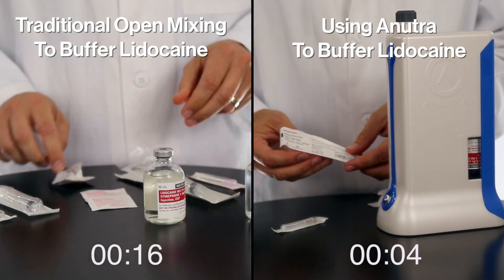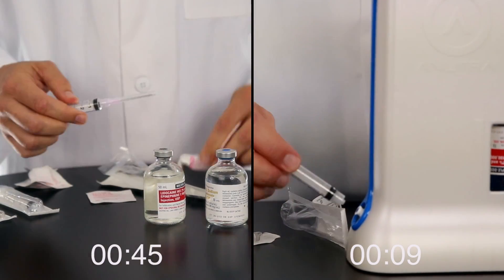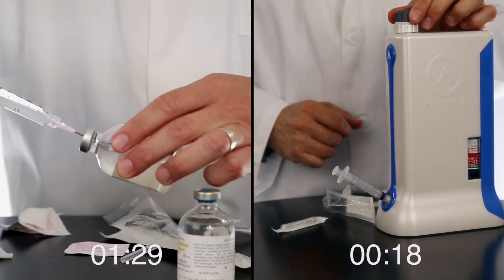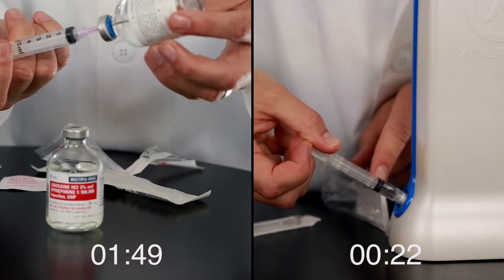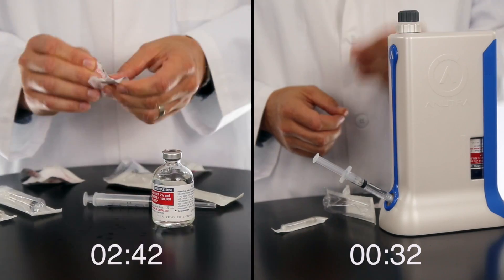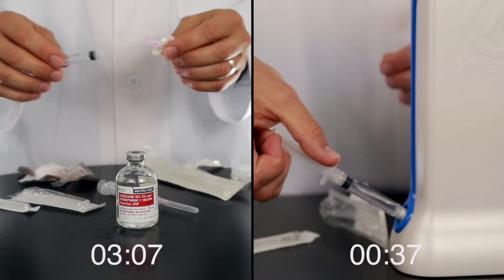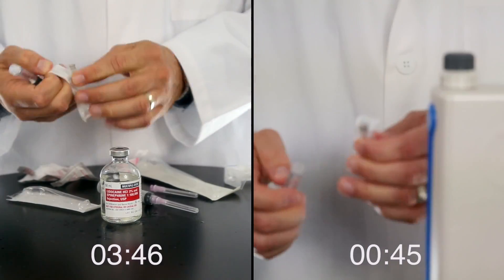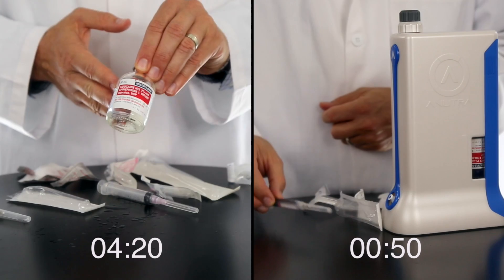How to Buffer Local Anesthetic with the Anutra Local Anesthetic Delivery System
Buffering local anesthetic has been around for some time. The benefits of buffering reduce patient patient and increase the profundity and onset time of local anesthetic. Traditionally, buffering local anesthetic has taken significant amounts of time. Anutra Medical has streamlined that process.